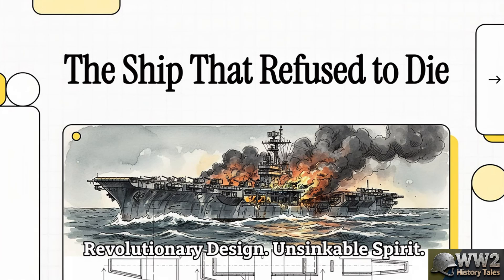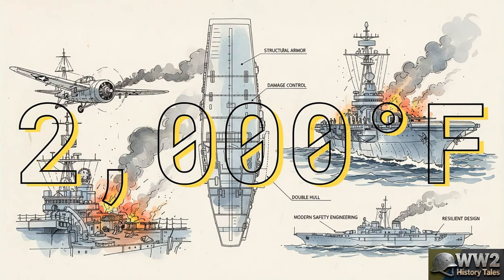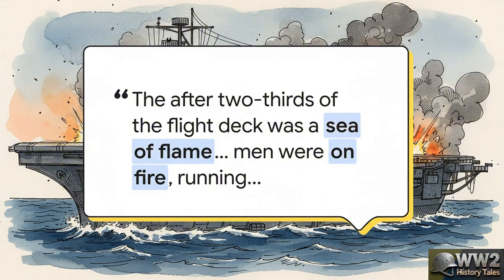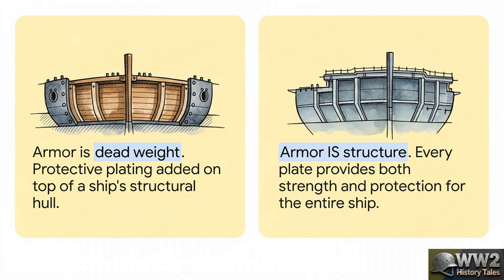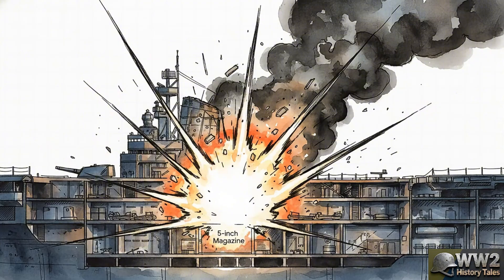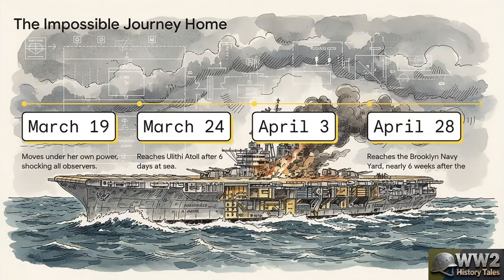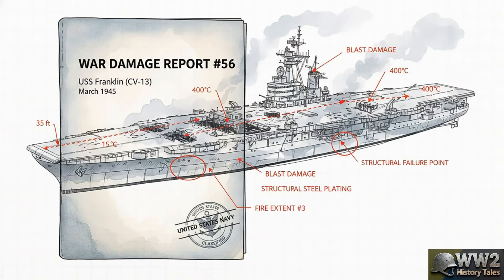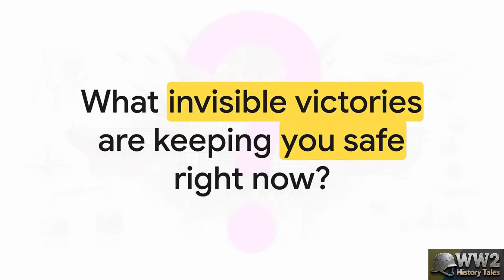🚢 The UNTOLD Story of the "Impossible" Design That Saved The USS Franklin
Have you ever wondered how a vessel can defy the odds? This documentary explores a floating inferno during ww2, a warship that miraculously survived a devastating disaster. See how innovative design principles and resilient marine engineering played a crucial role in its survival.

💥 In 1945, the USS Franklin was hit by catastrophic explosions that should have sunk her in minutes. But an "impossible" design, envisioned years earlier by one engineer, refused to let her die, saving thousands of lives.

📜 **The Indestructible Vision**
This historical analysis investigates the revolutionary Essex-class design of the USS Franklin. We explore the engineering vision of Homer Lenoir Ferguson, who insisted on extensive compartmentalization and redundant systems, believing a carrier *must* be able to absorb massive punishment. This account chronicles the 1945 attack that proved his "impossible" theory correct.

🕵️ **Declassified Resilience**
In this documentary, we uncover the split-second decisions and hidden features that saved 1,000s:
* 🤔 What was Homer Lenoir Ferguson's core design philosophy that officials initially questioned?
* 🛡️ How did "Special Treatment Steel" (STS) and extensive compartmentalization contain fires and explosions that sank other carriers?
* 🔥 What were the Medal of Honor actions of Father O'Callahan and Lt. Garry that kept the men fighting amid the chaos?
* ⚓ How did the survival of the *Franklin* change naval vessel design forever?

👥 **The Heroes & The Hardware**
This analysis focuses on the personnel and engineering that defied the odds:
* Homer Lenoir Ferguson (The Visionary Engineer)
* USS Franklin (The Essex-Class "Impossible" Ship)
* Father Joseph O'Callahan (Medal of Honor)
* Lt. Donald Arthur Garry (Medal of Honor)
* The Ship's Crew (The Survivors)

💬 The USS Franklin's survival was a testament to superior engineering saving lives. Which do you think was more critical to her survival: the ship's revolutionary design or the crew's unbreakable courage? Share your thoughts on this incredible piece of US Navy history.